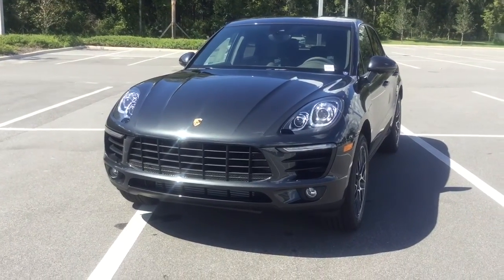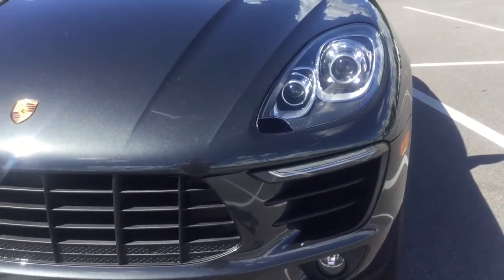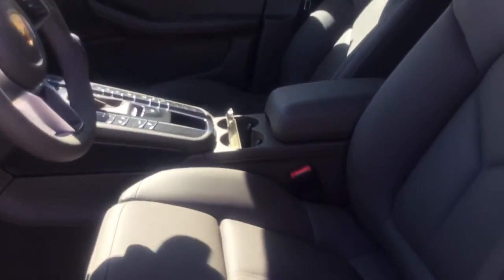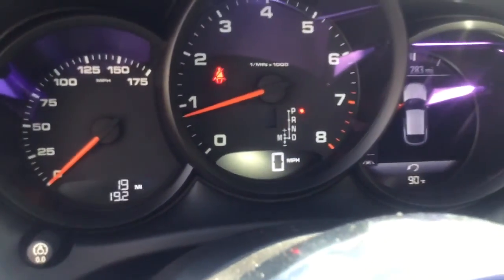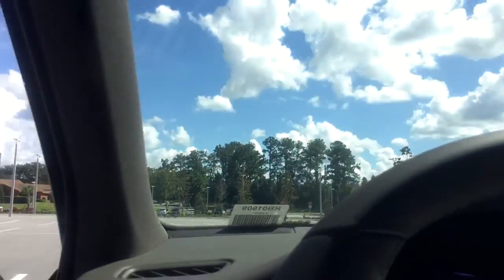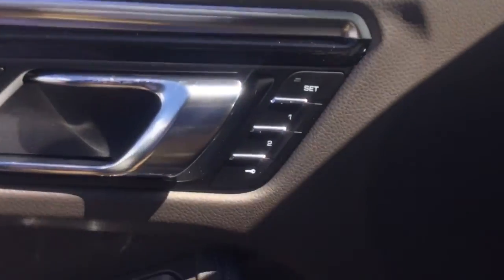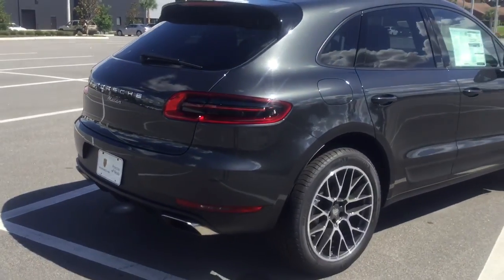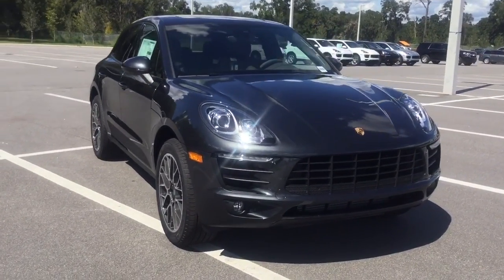2017 Porsche Macan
RB01909